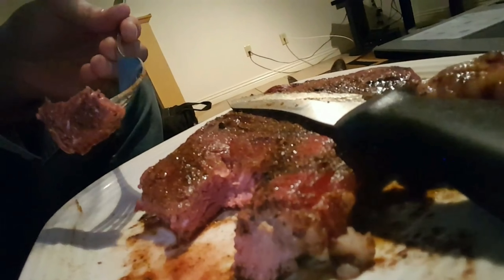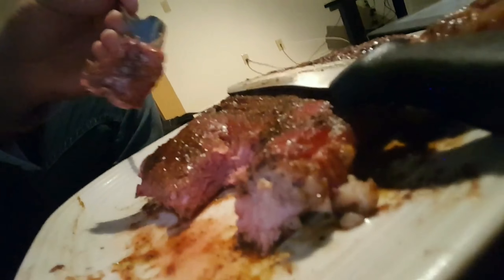4th of July Weekend Steak on the Green Mountain Grill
Happy Independence Day and don't forget to eat a steak!